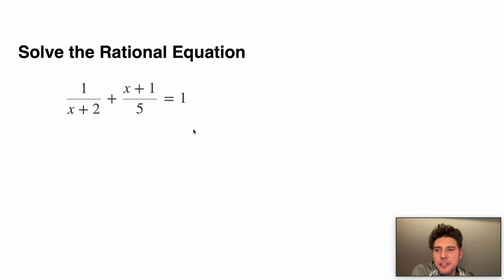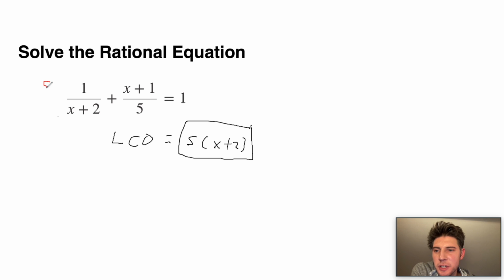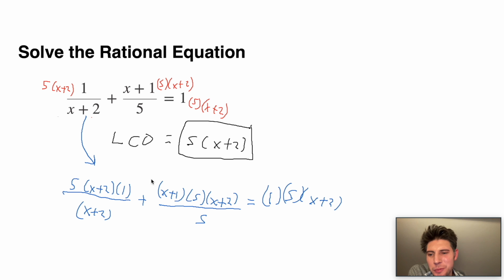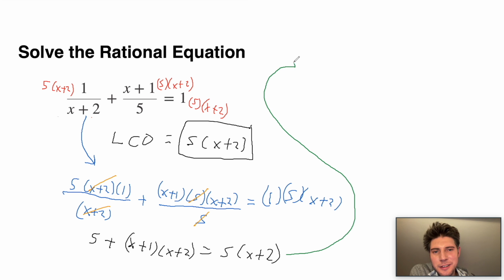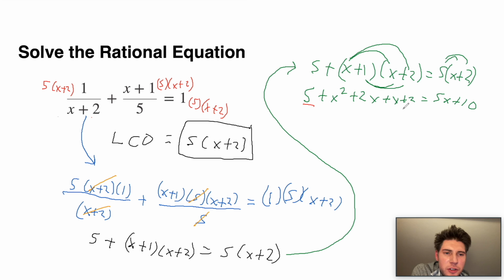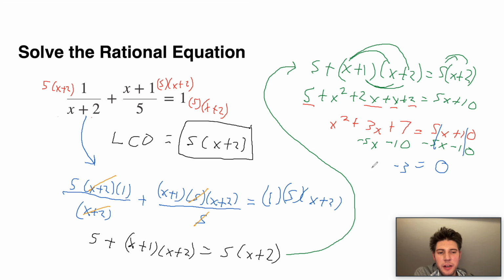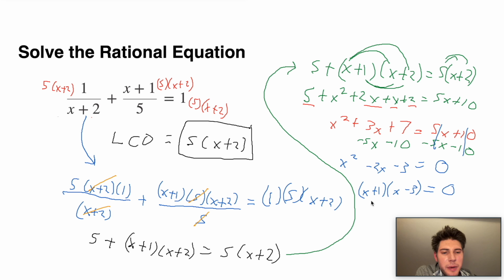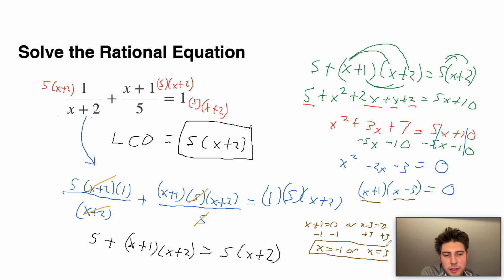Solving Rational Equations Algebra 2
Visit the above link for more practice problems!